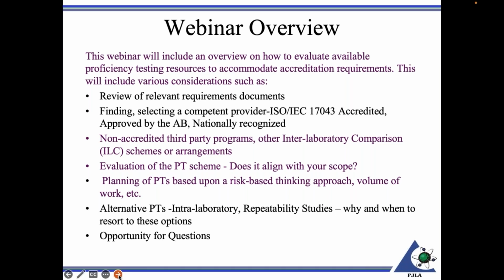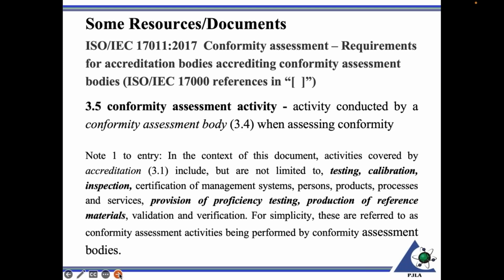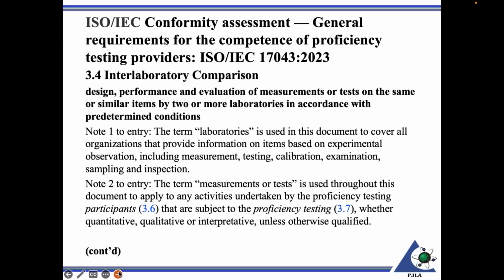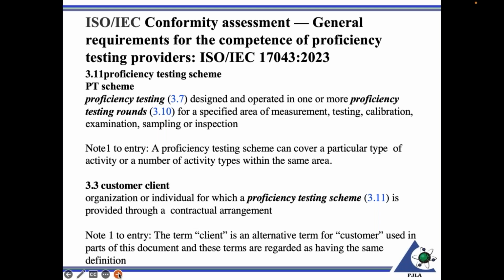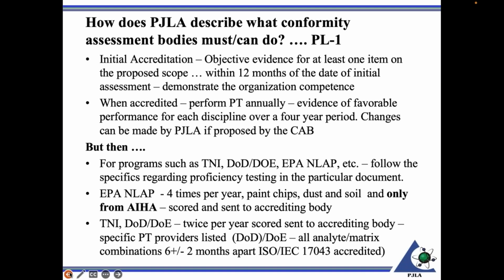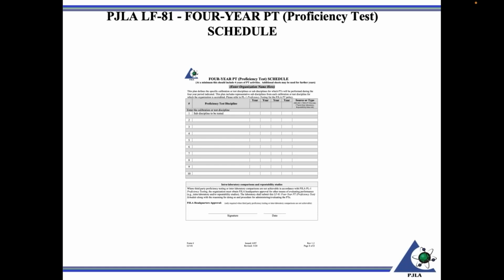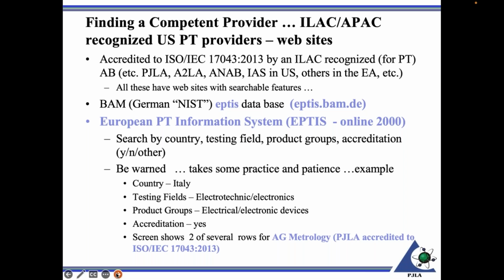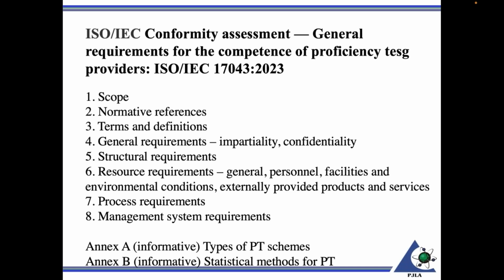Identify and Explore PT Resources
Join PJLA for this insightful webinar designed to help laboratories navigate the complex landscape of Proficiency Testing (PT) resources. Ensuring compliance with accreditation standards requires careful planning and the selection of reliable PT providers. This session will equip you with the tools and knowledge necessary to make informed decisions regarding proficiency testing.

Presenter: Doug Berg, PJLA Technical Program Manager